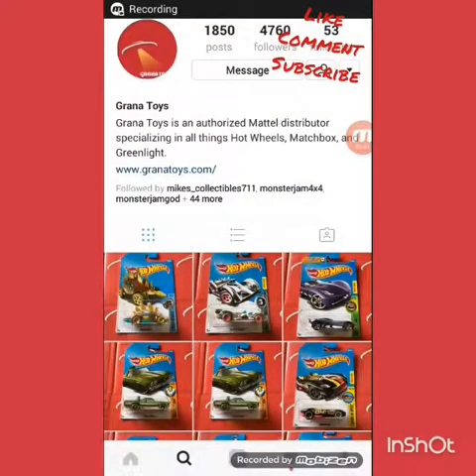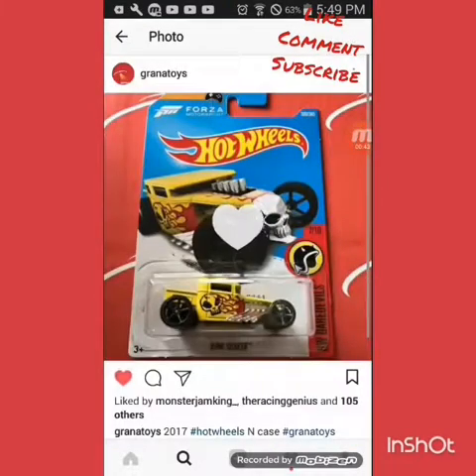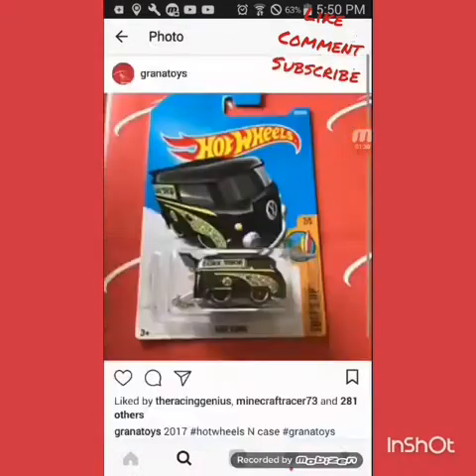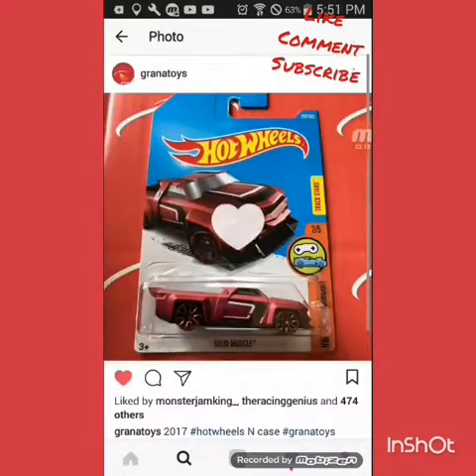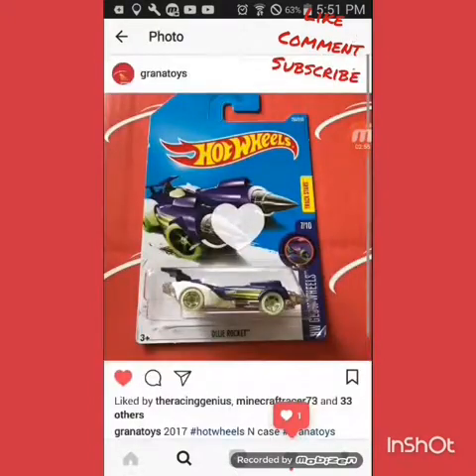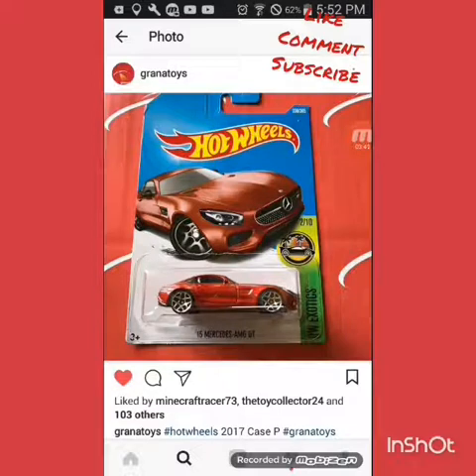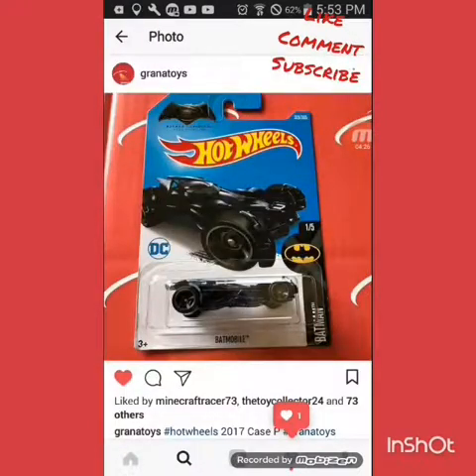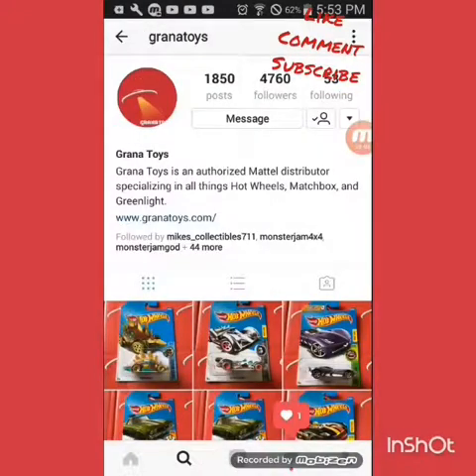Hot wheels Case P And N Reviews!!!! (2017)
Credit to @granatoys